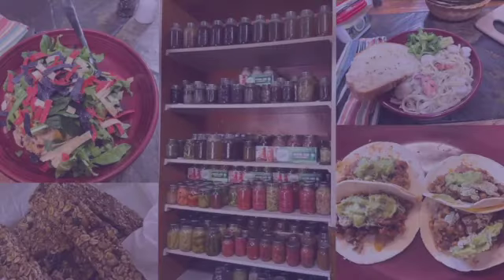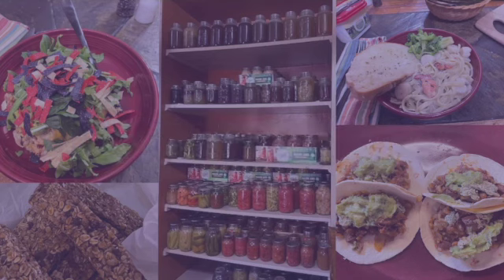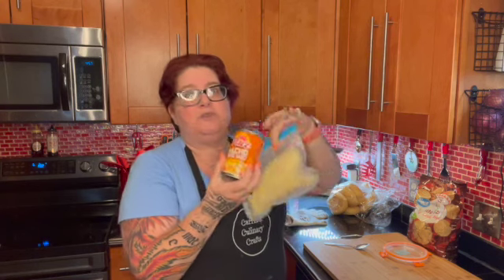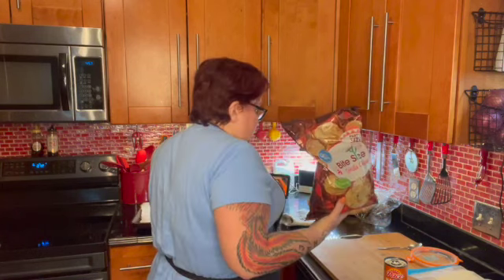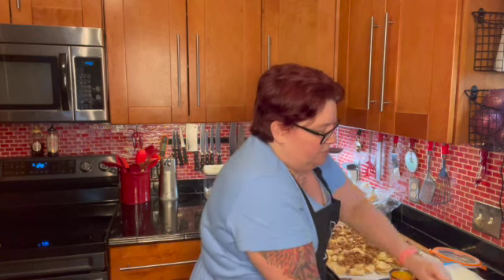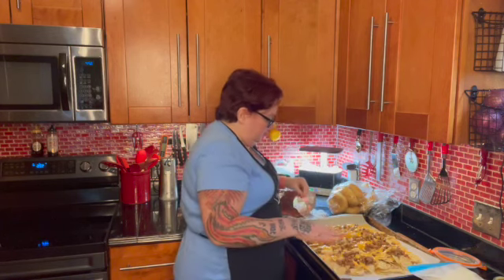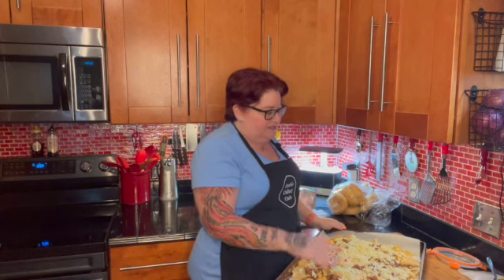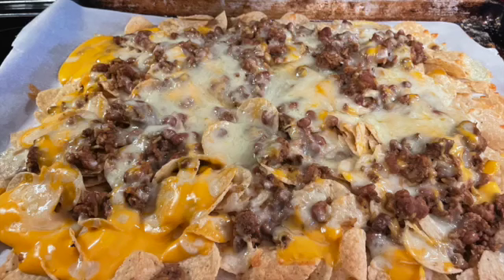5 Ingredient Friday Nacho's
Less than 15 minutes prepped, cooked and on table!

Welcome to Carrie's Culinary Crafts where we will do ALL things FOOD!

Gardening, cooking, canning, preserving, fermenting, dehydrating, DIY mixes & spices, freezing and hopefully someday freeze-drying with a little bit of Pantry Tours, challenges and grocery hauls mixed in.

Cooking from scratch, Prepping, buying bulk, Storing both short term and longterm and organization are all passions of mine.  Organizing the kitchen, pantries and food storage is all part of the fun.

So join me and come along for the ride as we do ALL things FOOD

Mom of 2 boys 18 and 16 and husband works from home.  Currently living in southwest Pennsylvania.